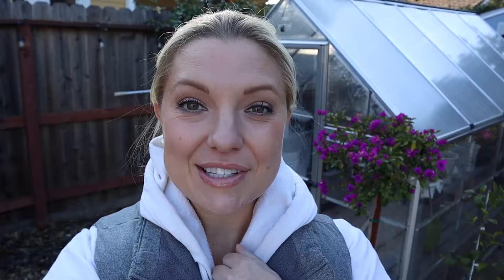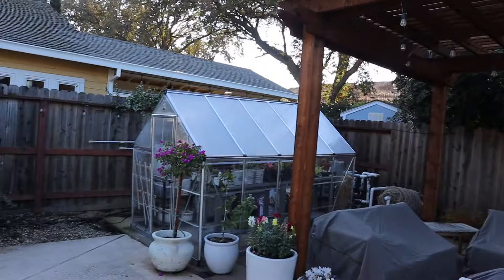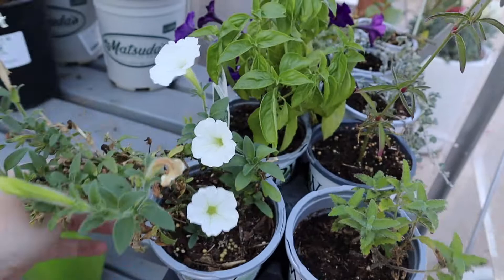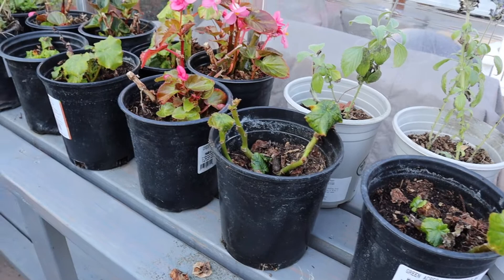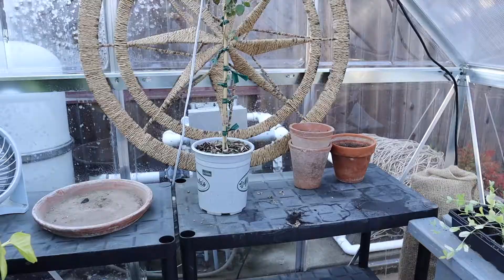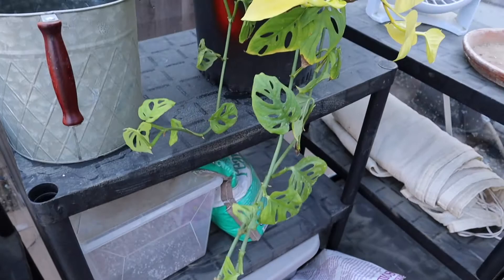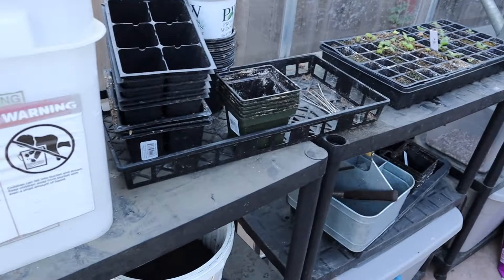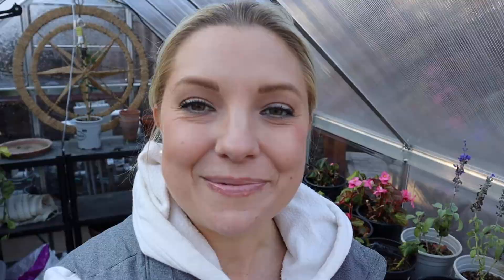Small Hobby Greenhouse Tour - Zone 9, Northern California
“Who loves a garden, loves a greenhouse too.” -William Cowper

Welcome to my garden! Come with me on a quick tour of my small hobby greenhouse from Palram.  We bought this on sale at Tractor Supply for less than $600.  We don’t have a large backyard, so this 6x8 greenhouse is the perfect size for me.  I’m just an amateur gardener from Northern California who is only slightly obsessed ;)  If you know, you know!

Please let me know if I missed anything! 🌻